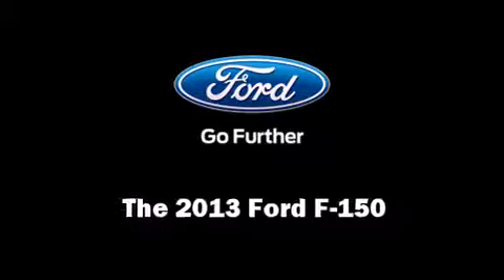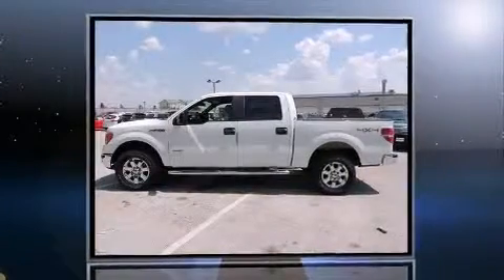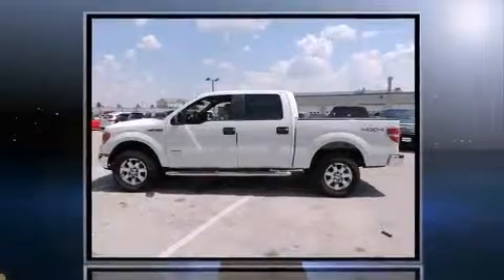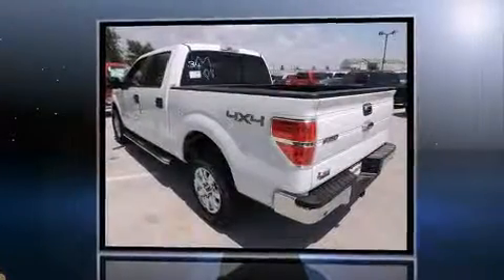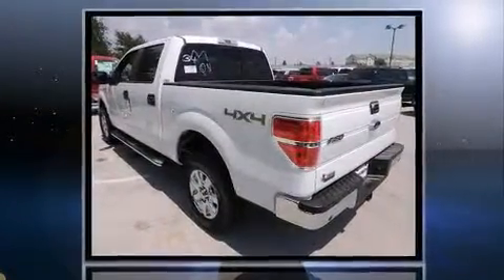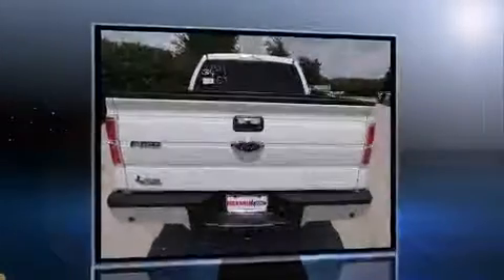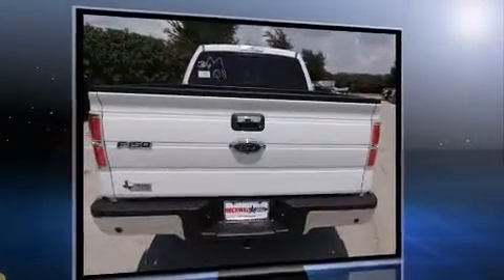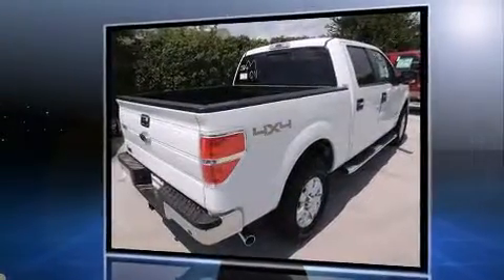2013 Ford F-150 in Rockwall, TX 75087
Rockwall Ford
990 East I-30 at Highway 205

You're going to love the 2013 Ford F-150. A 3.5 liter V-6 engine pairs with a sophisticated 6 speed automatic transmission, and for added security, dynamic Stability Control supplements the drivetrain. Four wheel drive allows you to go places you've only imagined. Ford infused the interior with top shelf amenities, such as: 1-touch window functionality, a tachometer, variably intermittent wipers, a rear step bumper, power door mirrors, remote keyless entry, and power windows. Audio features include an AM/FM radio, and 4 speakers, providing excellent sound throughout the cabin. Safety equipment has been integrated throughout, including: dual front impact airbags with occupant sensing airbag, head curtain airbags, traction control, a panic alarm, and 4 wheel disc brakes with ABS. Our sales staff will help you find the vehicle that you've been searching for. We'd be happy to answer any questions that you may have. Come on in and take a test drive!